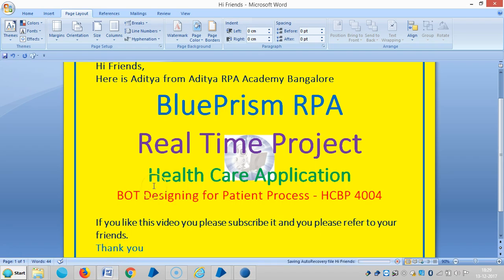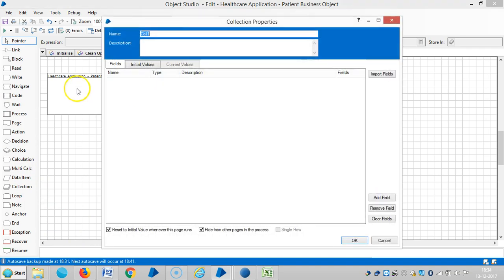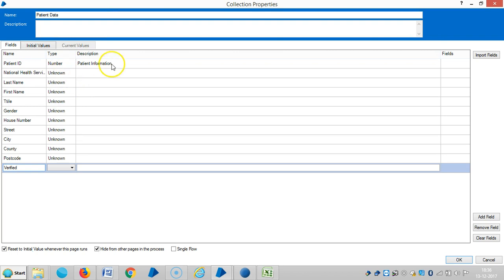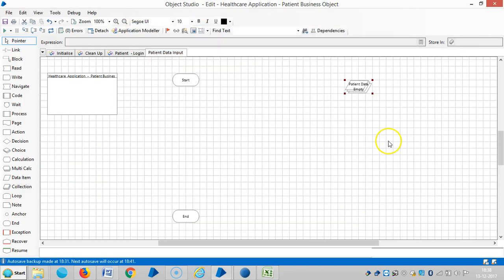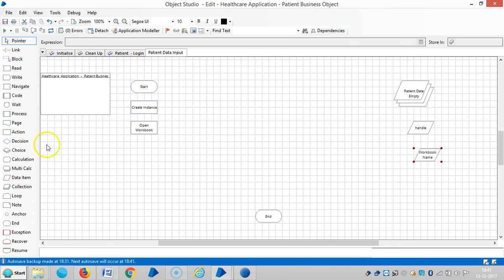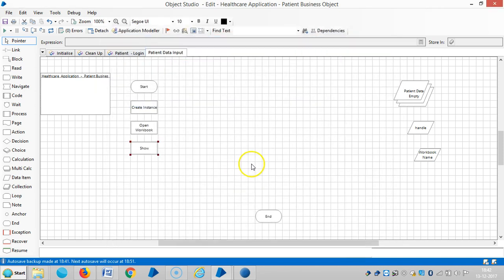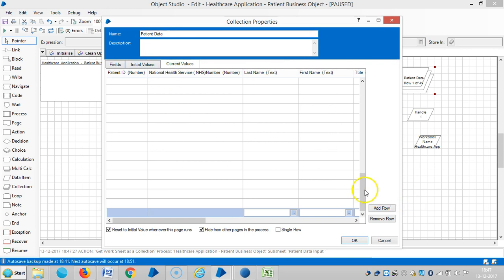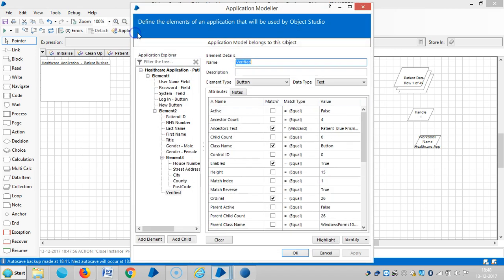BluePrism RPA-Health Care App - Design BOT for Patient Process - HCBP 4005-Aditya RPA Academy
Aditya Chereddy
                            M.Tech.,